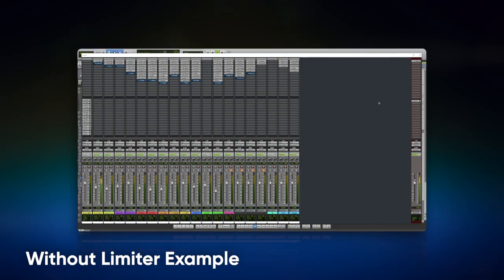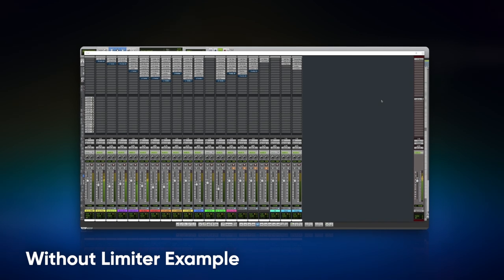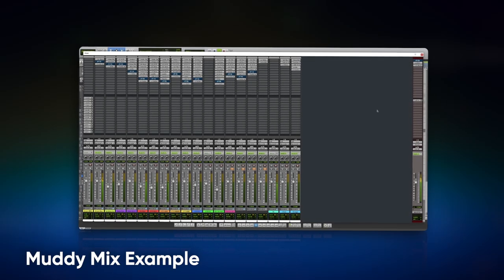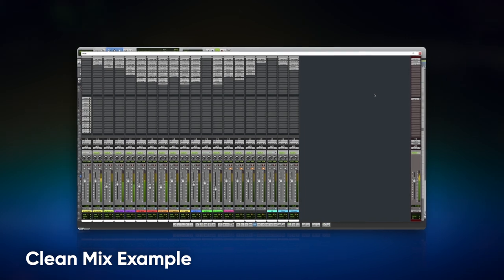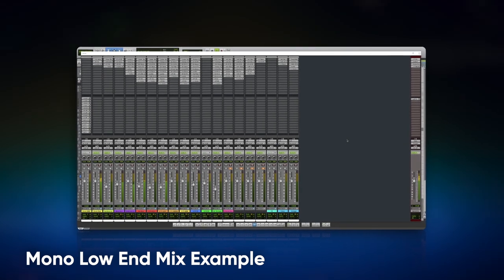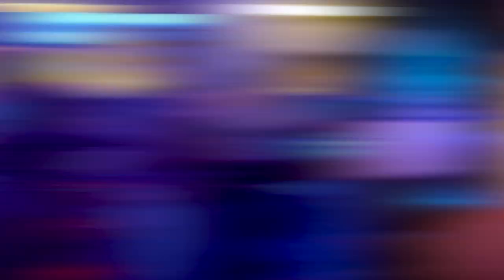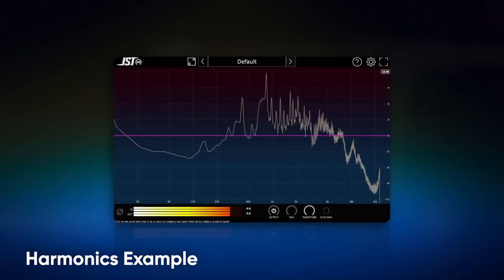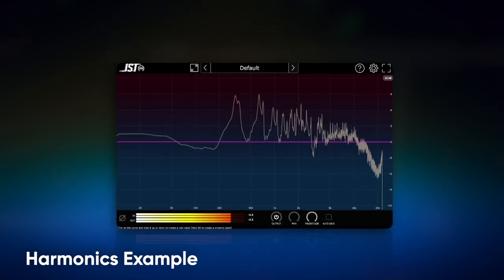How to mix LOUD!? The secret is...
Want your mix to be loud without destroying the music? In this video, you'll learn how to get louder mixes with simple and practical techniques.

00:00 - How To Get A Louder Mix
00:44 - Limiting Your Buses
03:51 - Cut The Sub Frequencies
05:49 - Mono The Low End
07:31 - Apply Parallel Compression
09:16 - Saturation And Harmonic Excitement